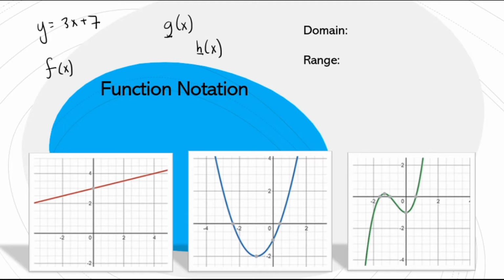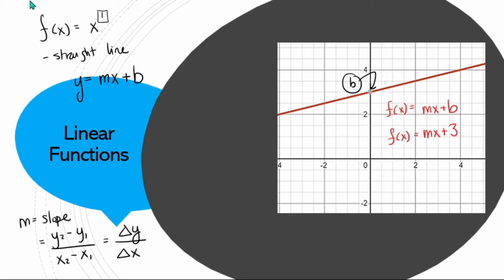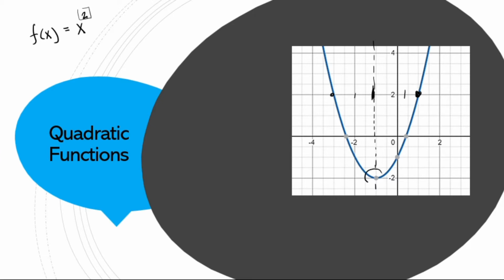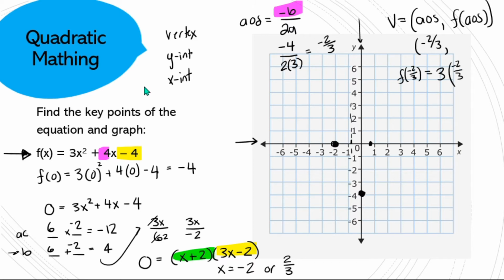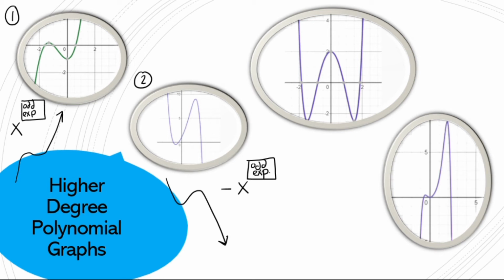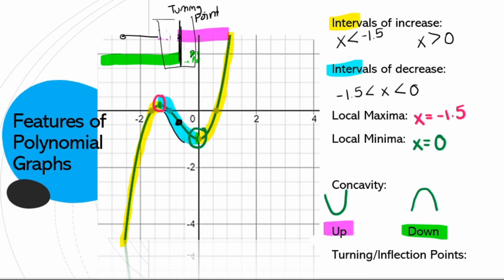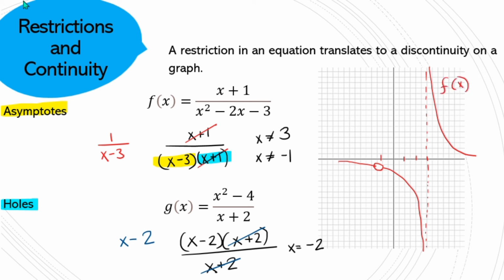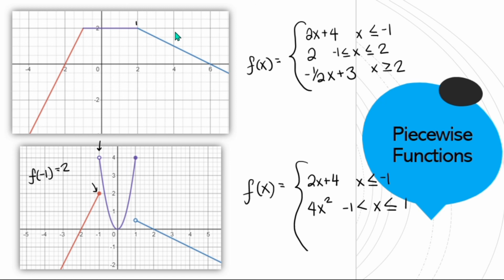Review: Functions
A scattered review of functions with some new concepts thrown in. Don't worry if some of it is not familiar - we'll be learning it all again later in the course.